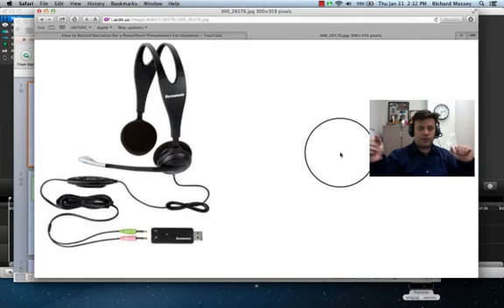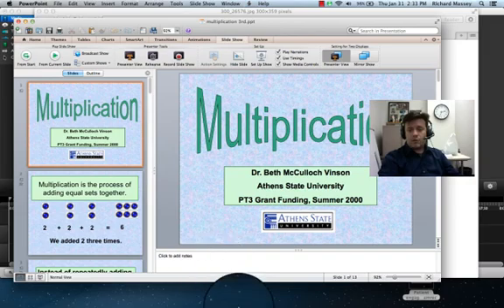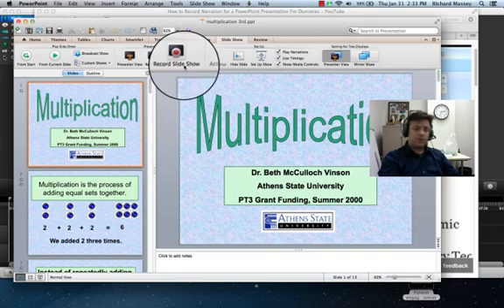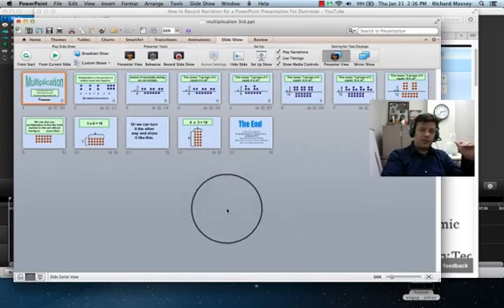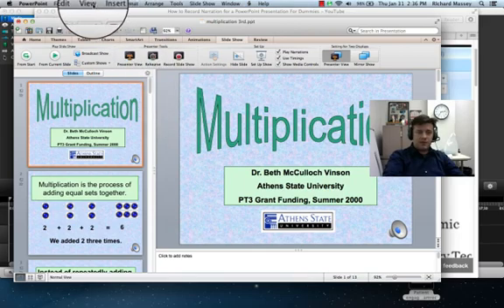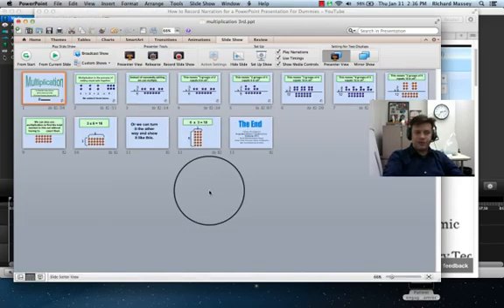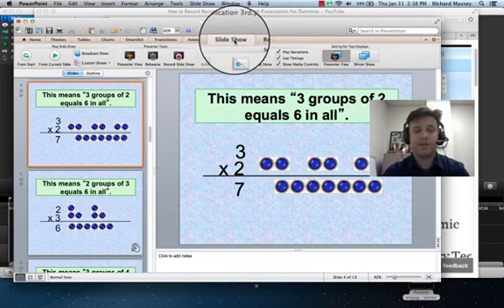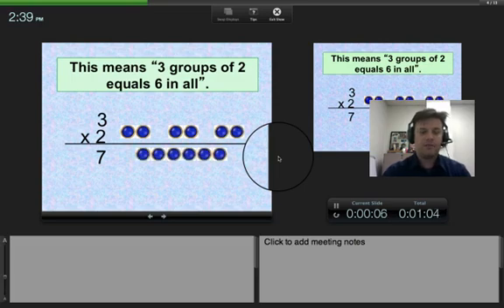PPT Narration and export demo for mac